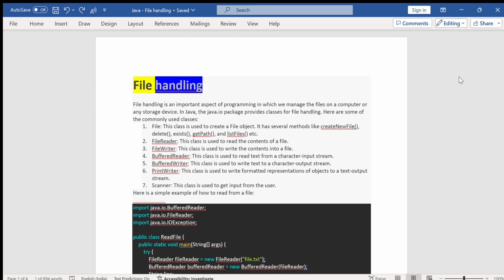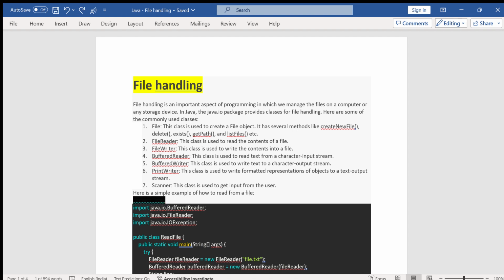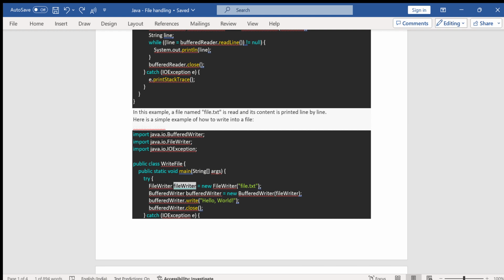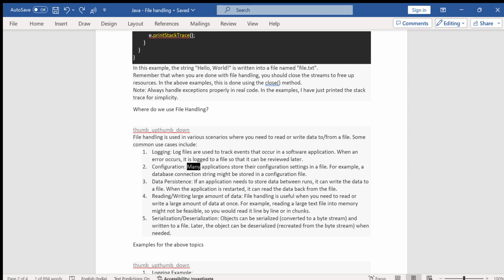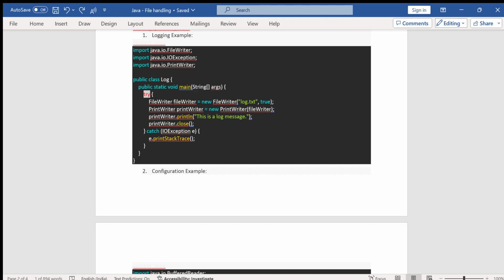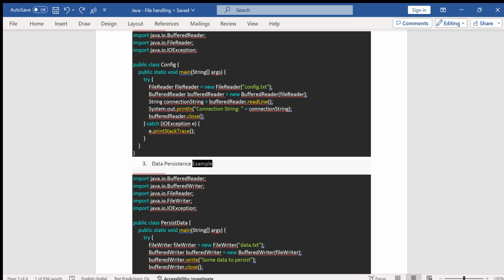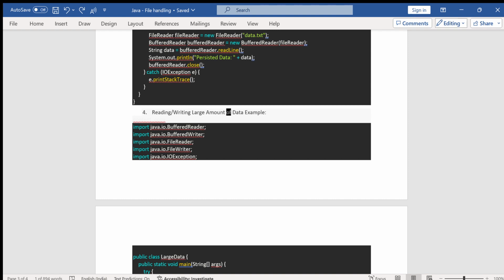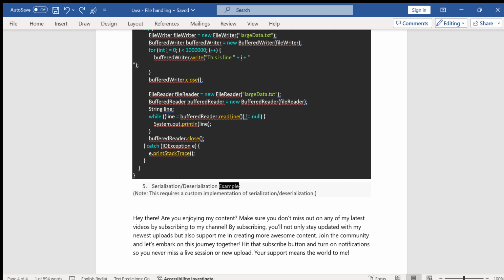Java File handling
What is Java File handling